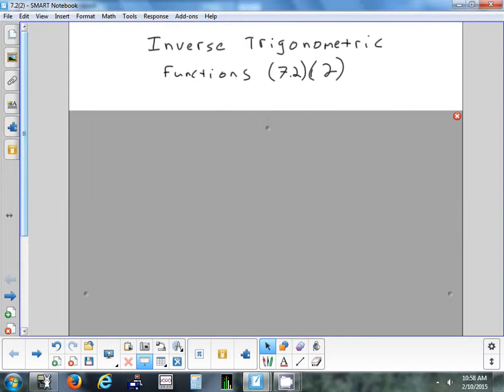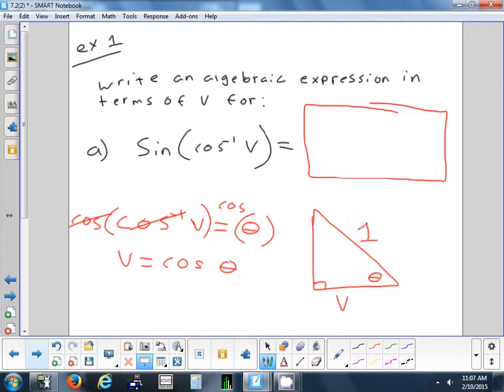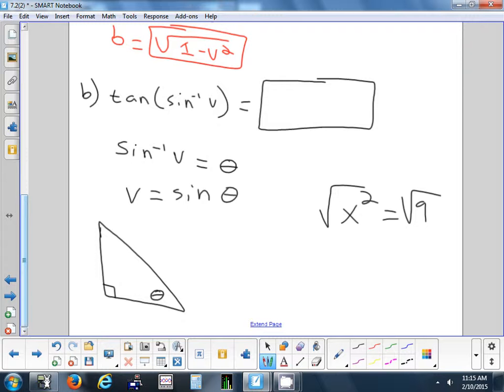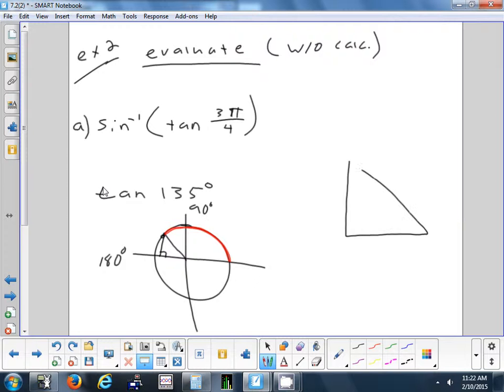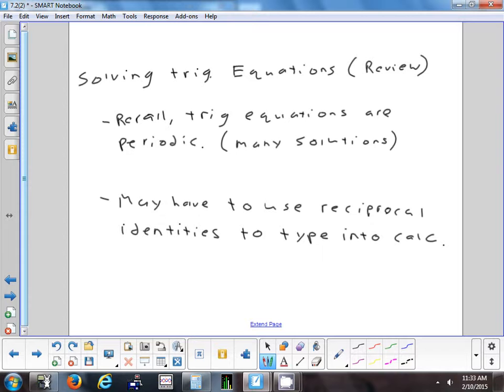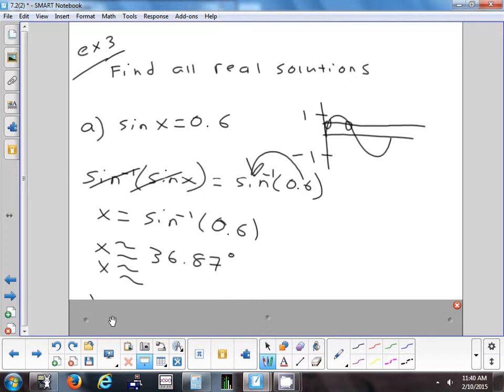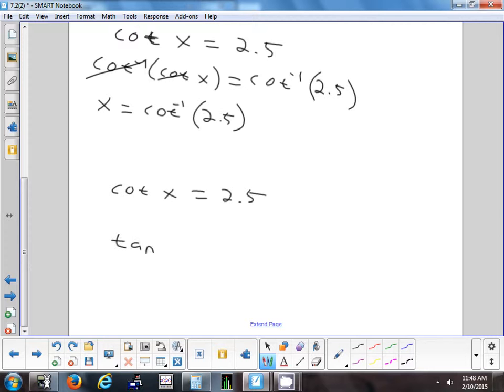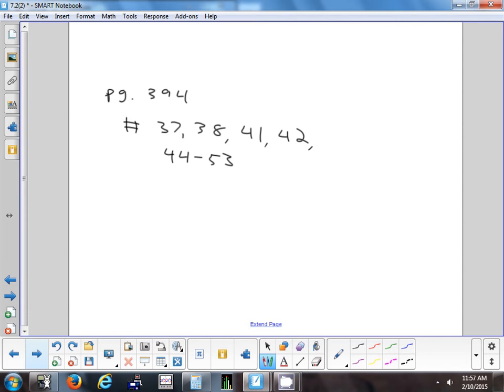7.2(2) Inverse Trigonometric Functions 2-10-15